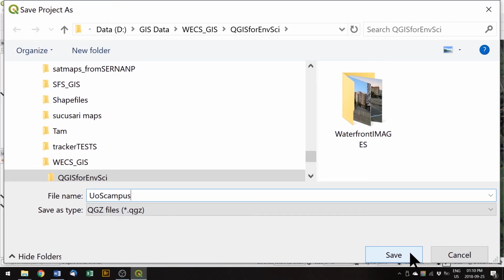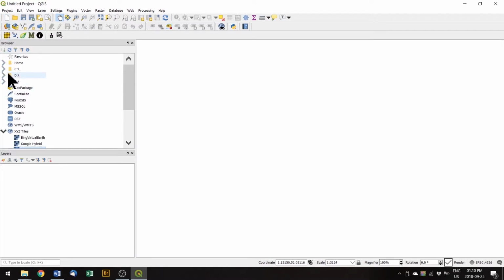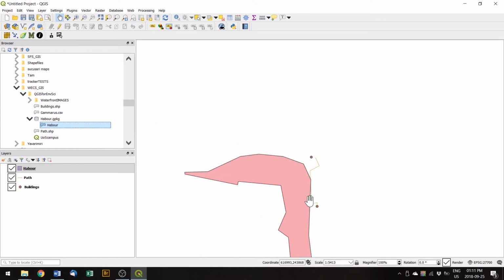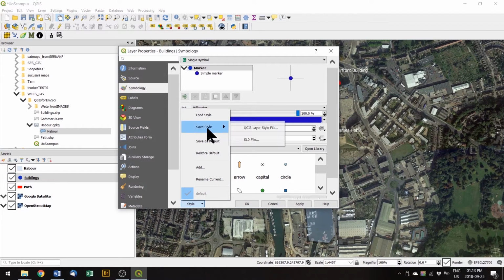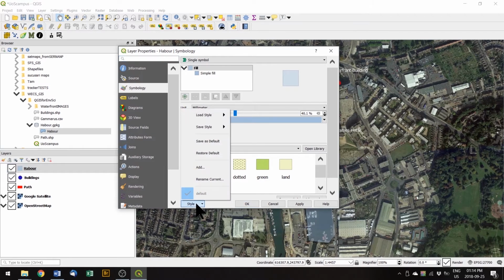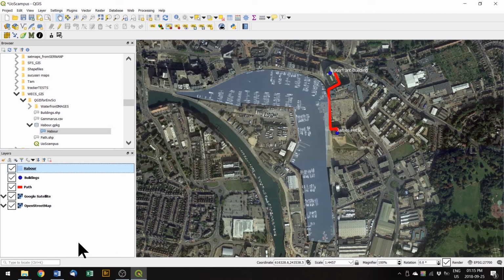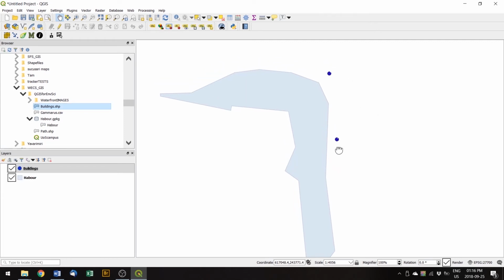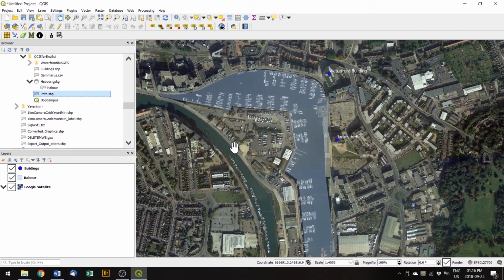QGIS Basics - Style files: saving symbology and labels